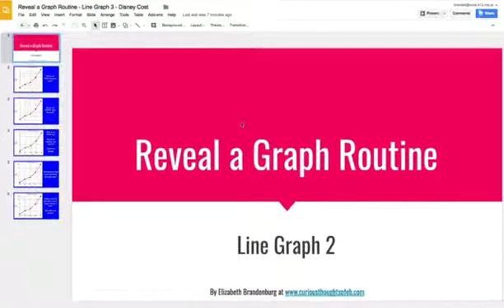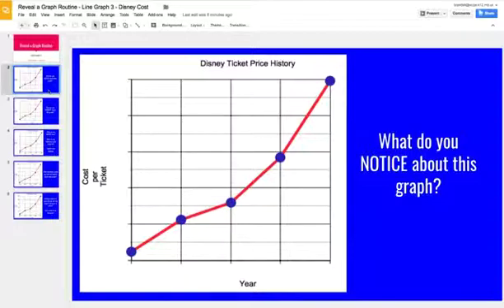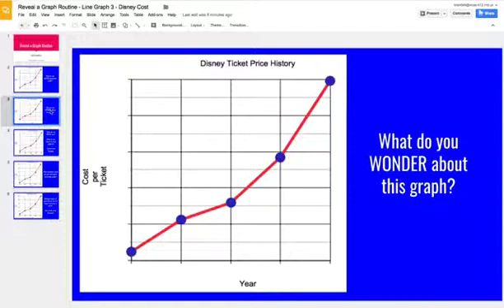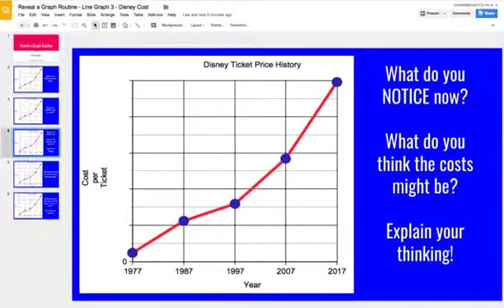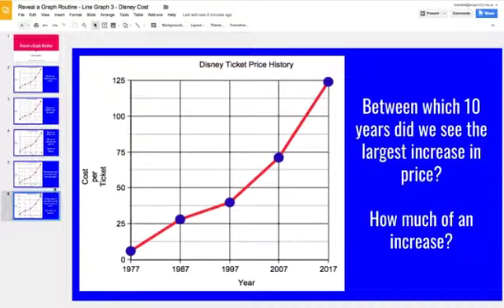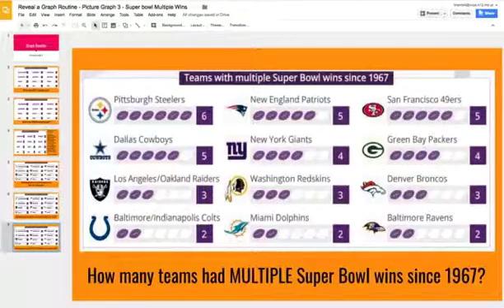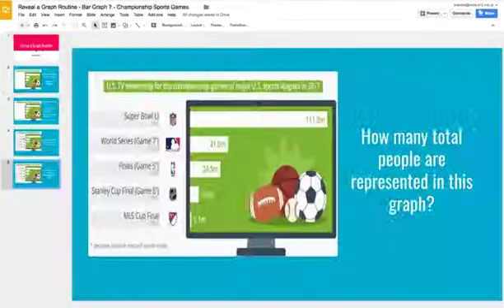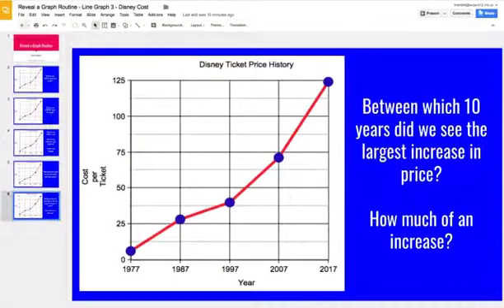Reveal a Graph Routine Overview 2